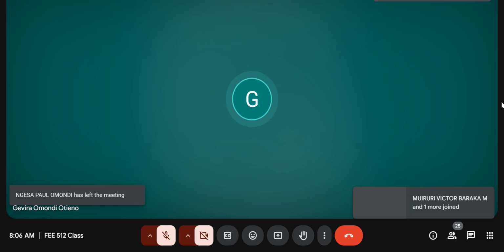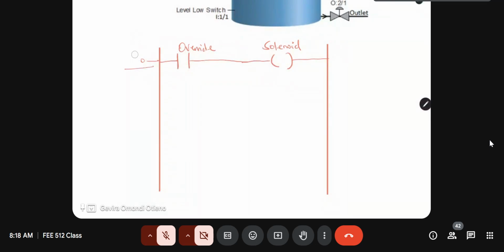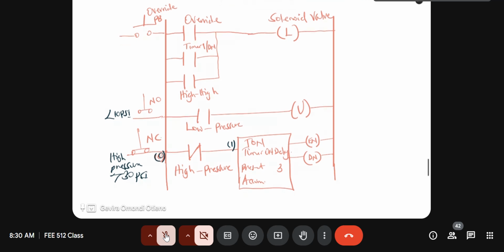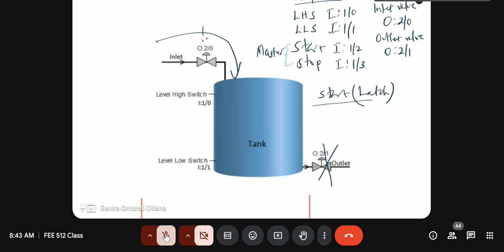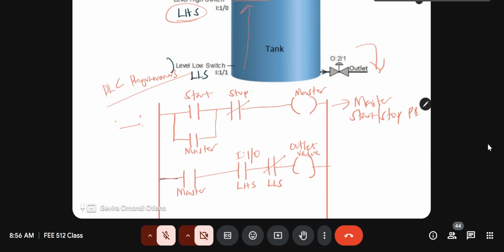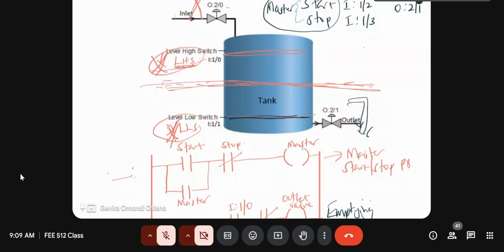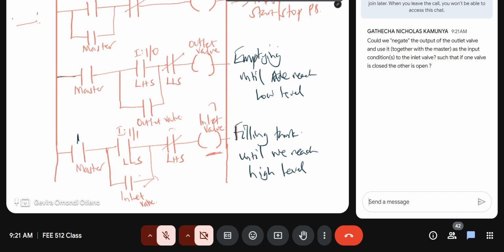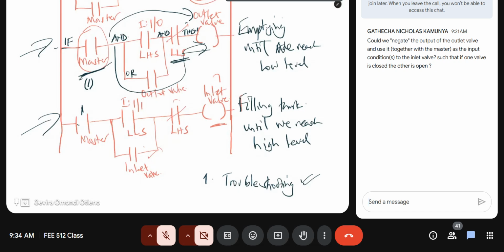FEE512: Lesson 15 (07/05/2025)